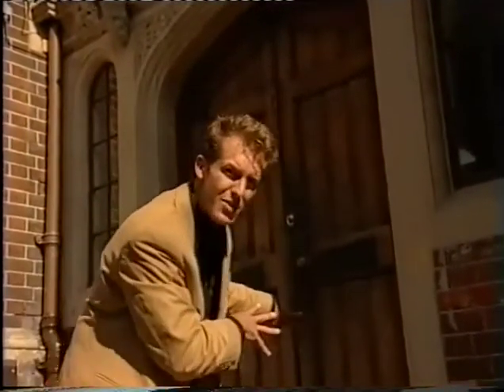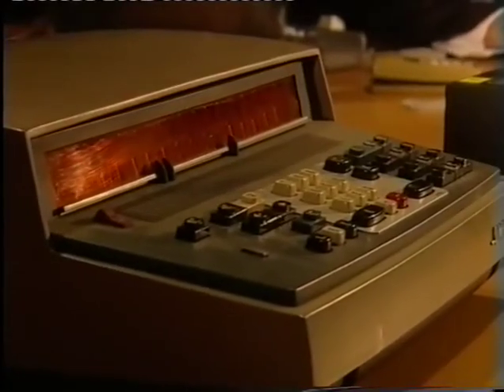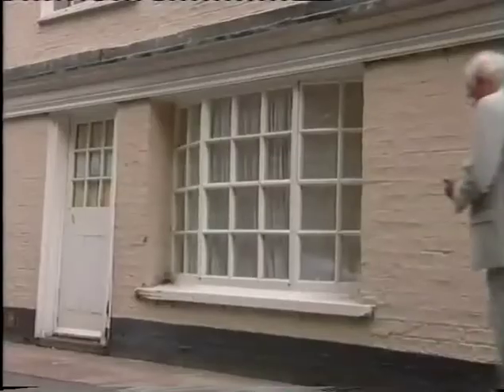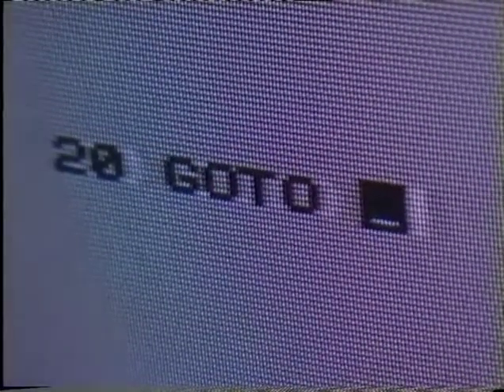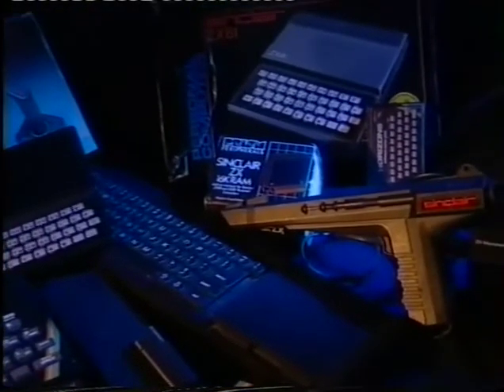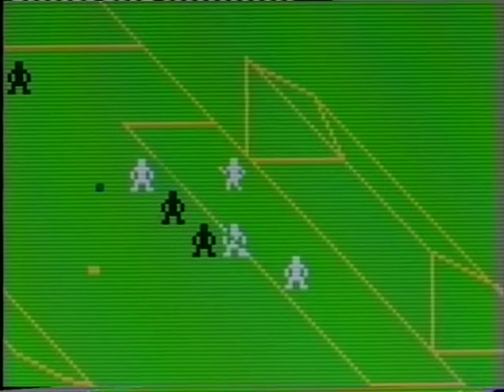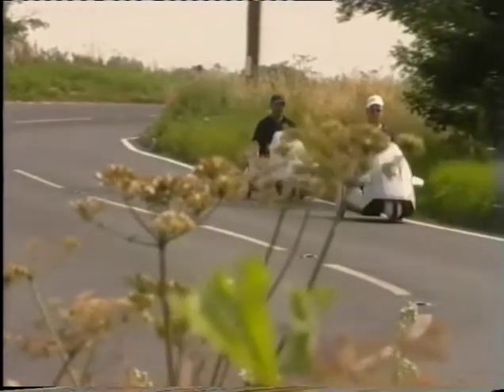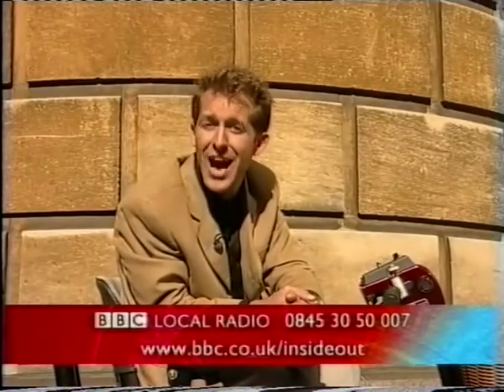Clive Sinclair on Inside Out (East)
Maggie Philbin talks about Clive Sinclair and some of his inventions, including his pocket calculator, the Spectrum, and the C5.  Features Andy Kavanagh of comp.sys.sinclair "fame".